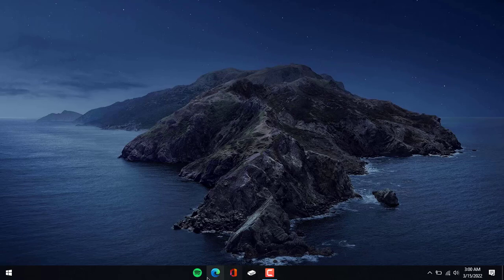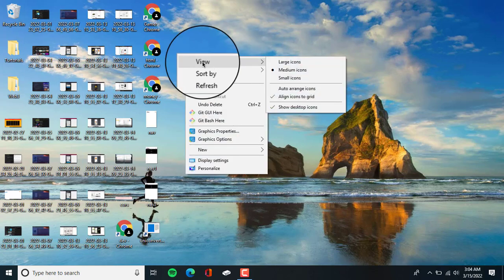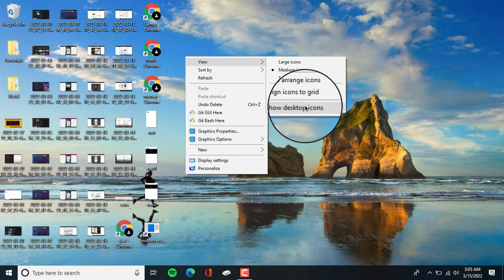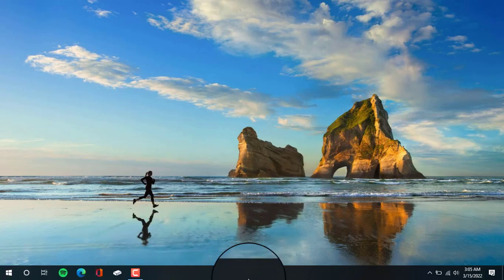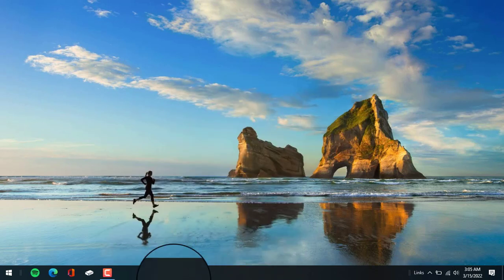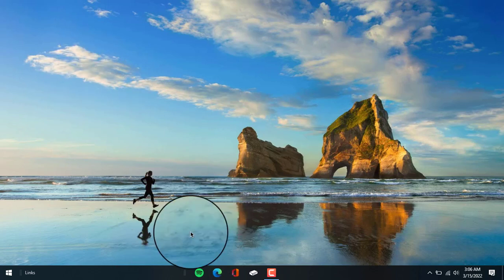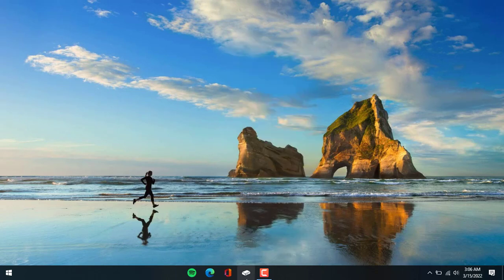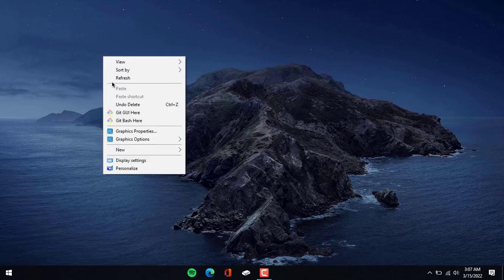How to Get Windows 10 to Look Awesome in 4 Minutes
In this video am showing you guys how make your windows 10 Pc look awesome. We will customise windows 10 Pc to look like windows 11.

coming soon

MacOs wallpapers for windows;
coming soon